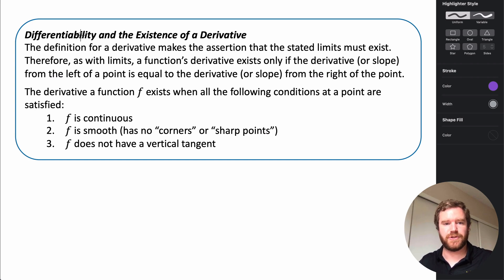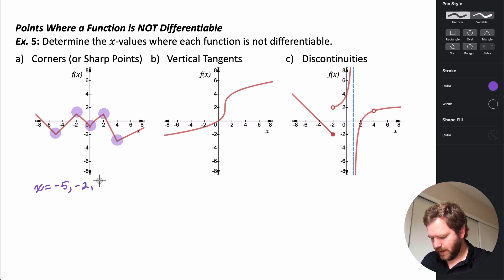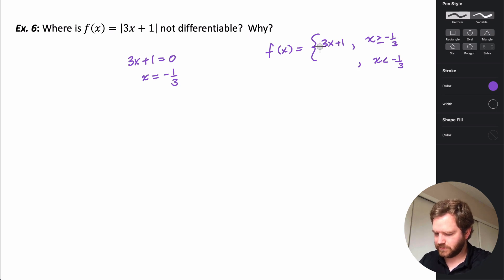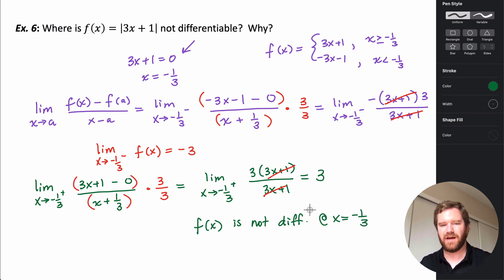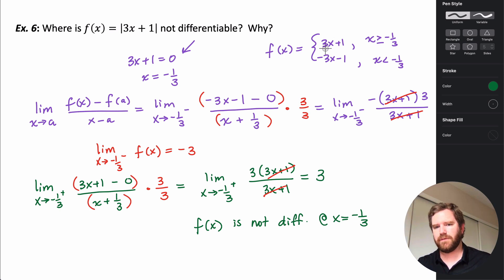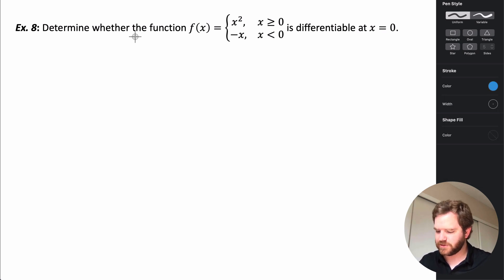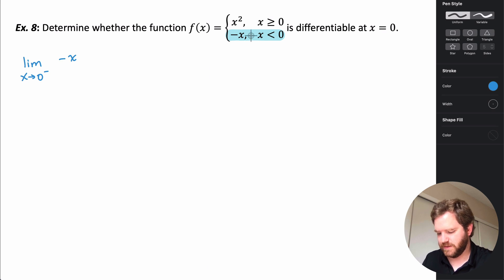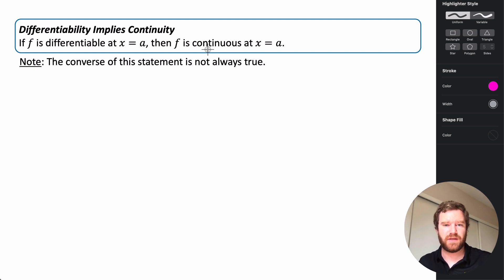Differentiability and the Existence of a Derivative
Because derivatives are defined with limits, the limit of the difference quotient must be equivalent from the left and the right in order for a function to be differentiable at a given point.